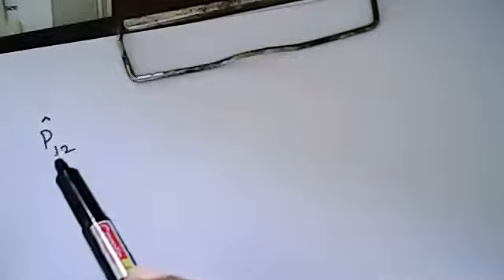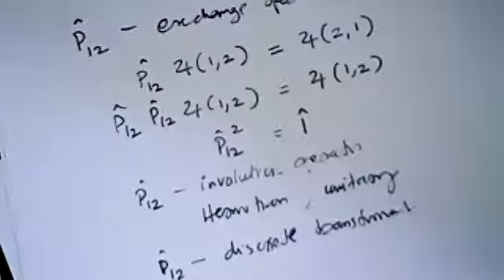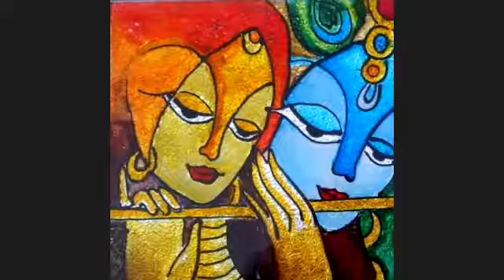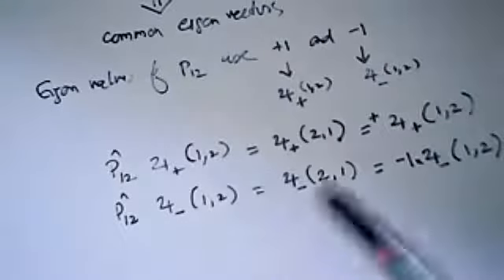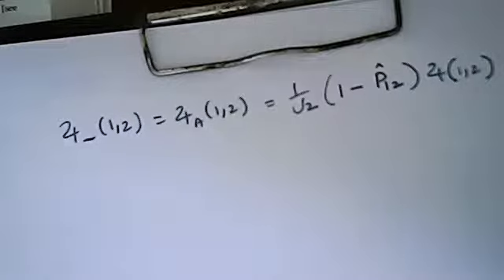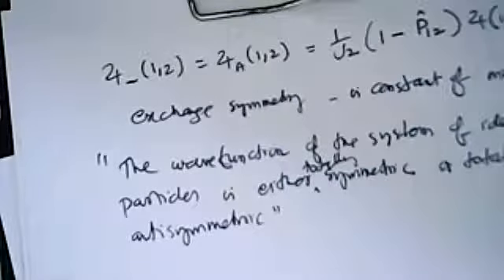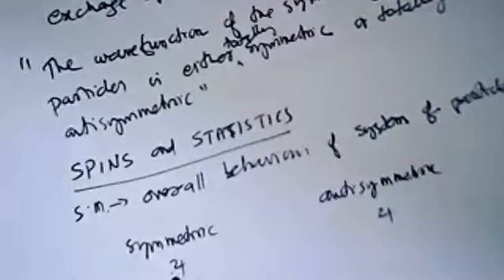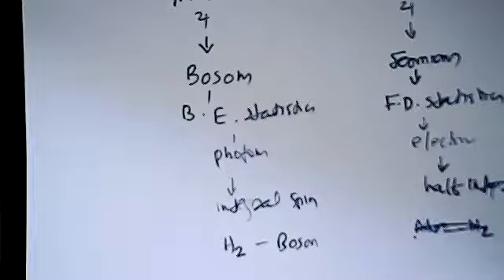spins statistics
Indistinguishability of identical particles - symmetric and antisymmetric wavefunctions - BE and FD statistics